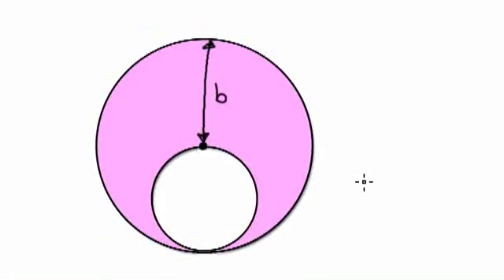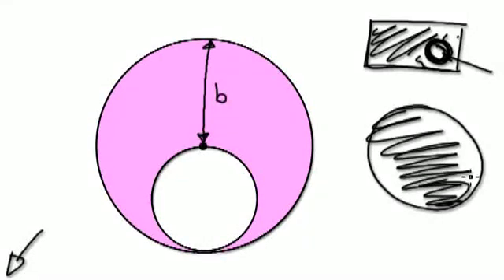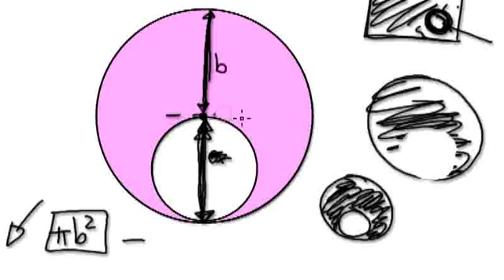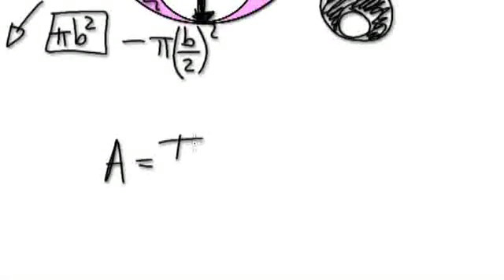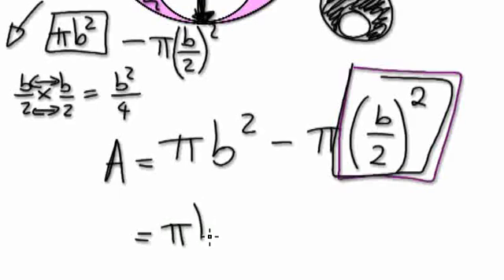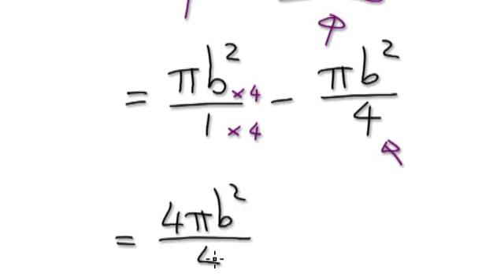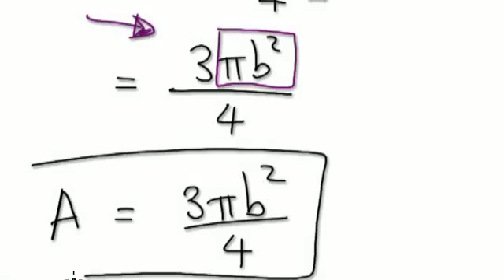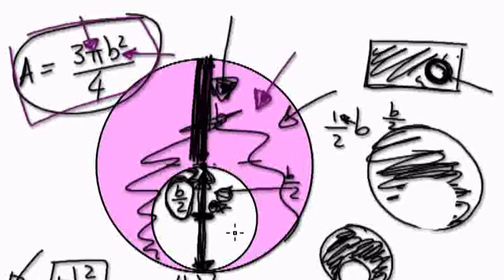Video 191 - Formula for Area 9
Video showing how to derive a formula for the area of a given shape.